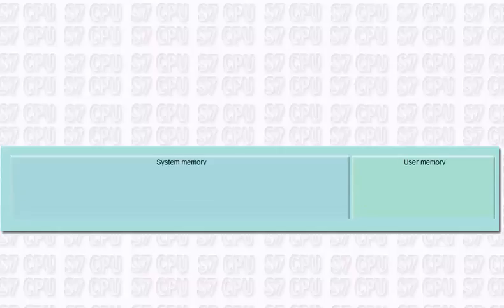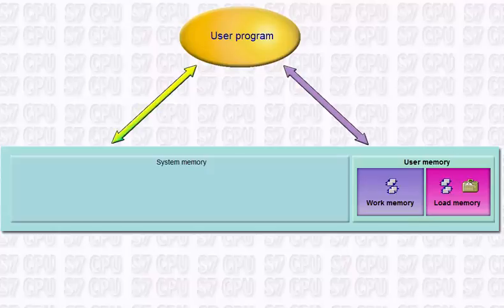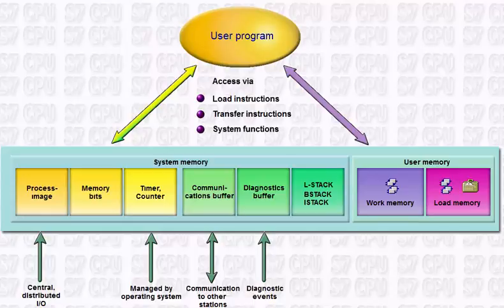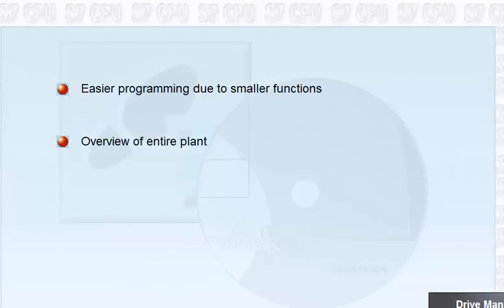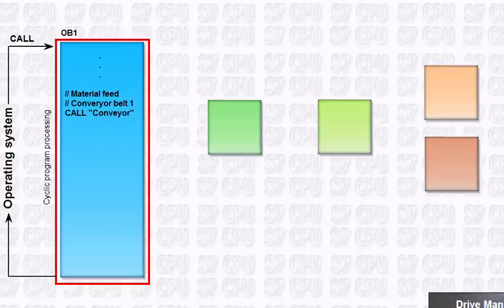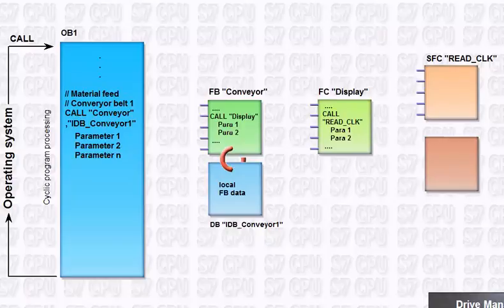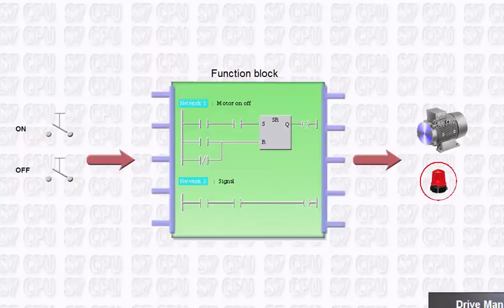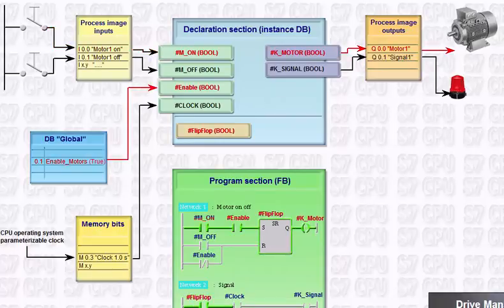PLC S7 - 300 Basics, Lesson3, Memory and Program Architecture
in PLC S7-300 Basic Course, i tried hardly to cover the following points:-
Simatic Manager,  Frist Siemens S7-300 PLC Project, Memory and S7-300 PLC Program architecture, Project development, Programming Languages, Counters and Comparators,  Applications with ladder diagram, Temperature Control, output concept, SCL Languages Concept, SCL Graph, Integration with Siemens WinCC, Project Testing and Commissioning tools, Communication Protocols, FieldBus, Complete process diagnostic Example.

useful links
Mechanical Hydraulic Course